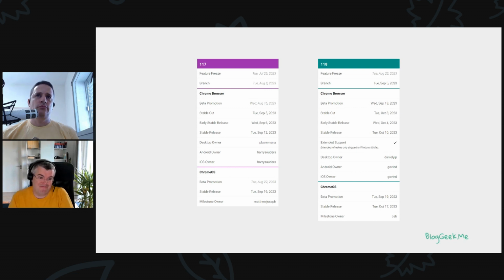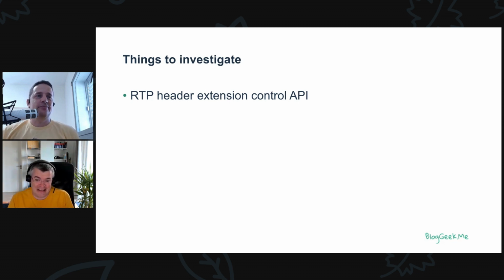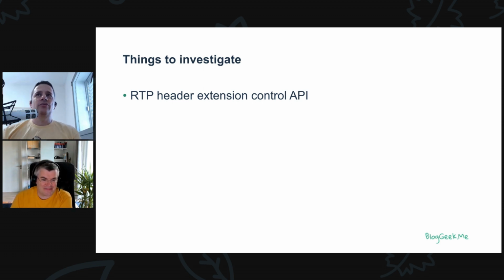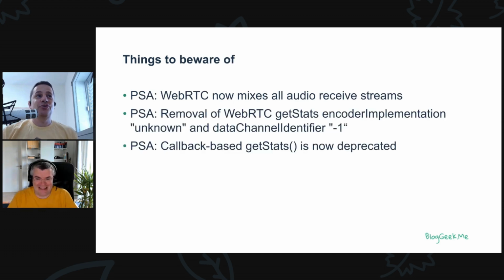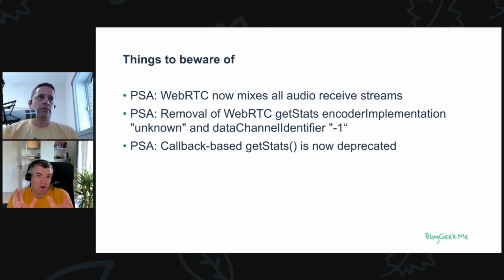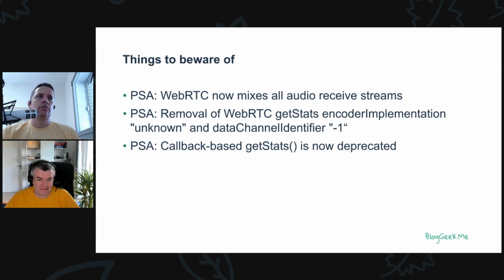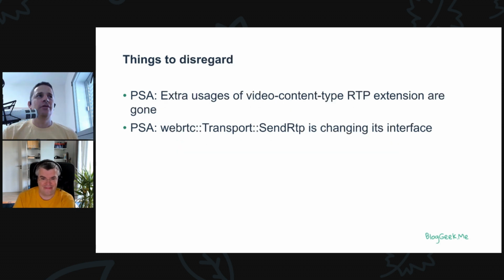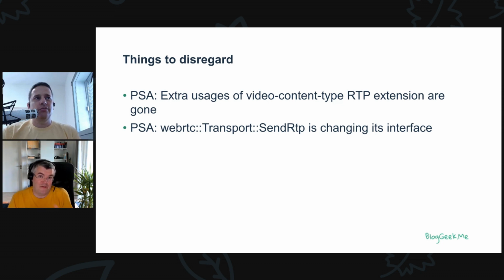WebRTC Insights: release notes M117